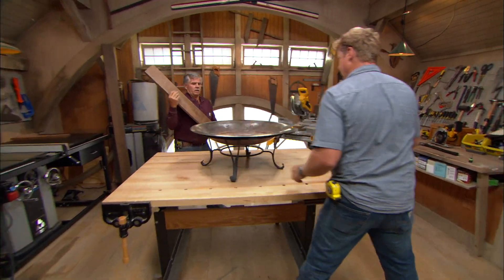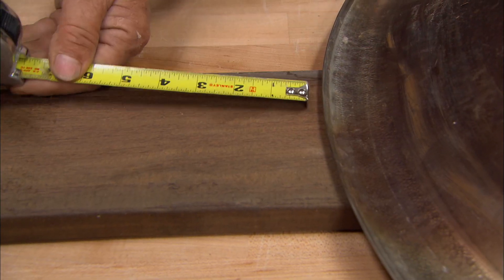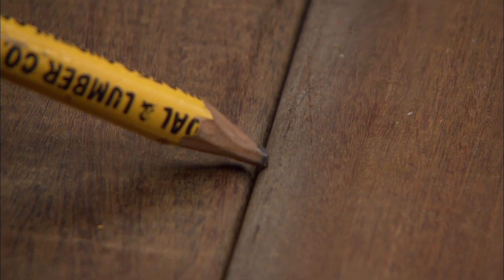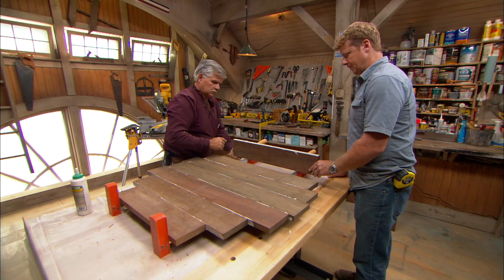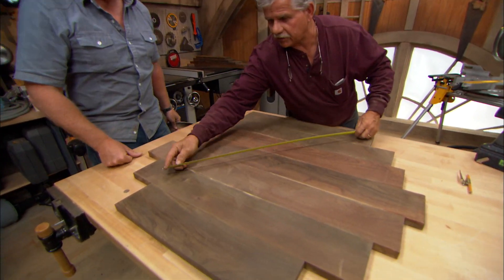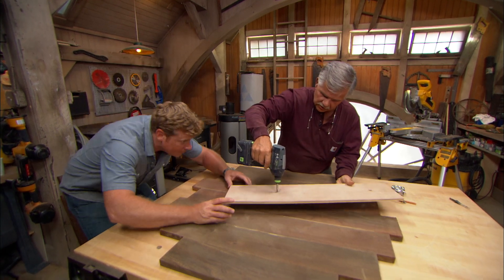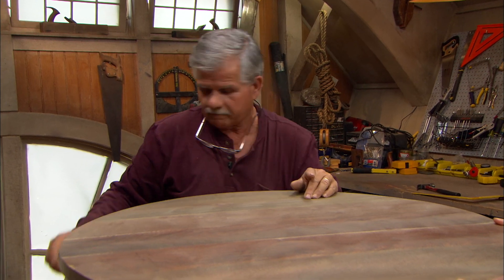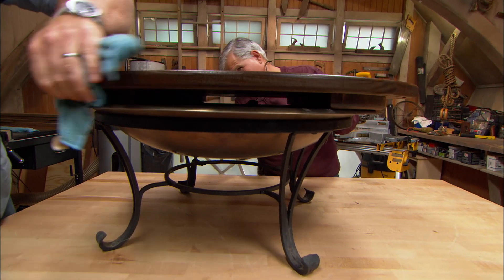Fire Pit Cover | Build It | Ask This Old House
Ask This Old House general contractor Tom Silva works with host Kevin O’Connor to build a cover that can turn a store bought fire pit into a table when not in use.

Tools List for Building a Fire Pit:
Miter Saw
Table Saw
Power Sander
Drill
Router
Tape Measure
Clamps

Shopping List:
5/4 x 6 Ipe decking
Exterior Wood Glue
Straight Cutting Router Bit
Round Over Router Bit

Steps:
1. Ipe decking is expensive, so to maximize the yield, set the fire pit down on the board. Leave a 1 1/2” overhang on each side of the firepit, mark and cut that length on the miter saw.
2. Continue that process for each board until the entire fire pit is covered.
3. Run each board through the table saw twice (once per side) to make the tapered side of the decking flat.
4. Glue the boards together using exterior wood glue. Clamp the assembly together while the glue sets, using a center line on each board as a reference to keep everything aligned. Wipe excess glue that oozes from the joints with a wet rag before it cures.
5. After the glue has set, use a sander to smooth out the high spots.
6. Locate the center of the top by measuring diagonally and marking the center of that dimension, and then marking the center of the board. Drill a small pilot hole at that center mark.
7. Use a scrap piece of wood as a jig. Set a screw at one end of the board, then determine the overall radius of the piece and drill a hole at that length on the jig. The hole on the jig should be sized to accept the collet from the router.
8. Set the screw on the jig into the center hole of the top. This will allow the router to swing at the desired radius and make a smooth cut around the entire top. Make several passes with the router, getting progressively deeper each time.
9. Move the screw on the jig in about 1 1/4” and screw the jig to the center hole again.
10. Cut a shallow kerf using the router and jig to break surface tension from rain.
11. Use a round over bit in the router to ease the top and bottom edges of the cover.
12. Use scrap ipe to create two cleats that run perpendicular to the decking. Drill the screws oversize so the top can expand and contract.

Resources:
All of the tools used can be found at the local home center or carpentry supply store.

The wood used for the fire pit cover was ipe decking—also known as Brazilian walnut, one of the densest hardwoods out there. Ipe can be found at the local decking supply distributor.